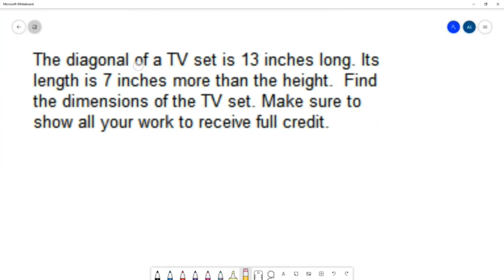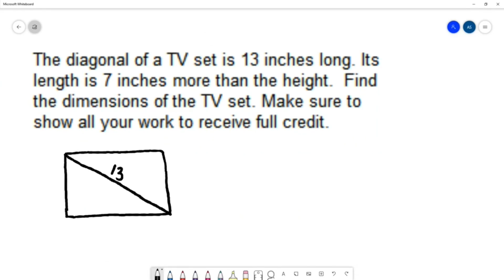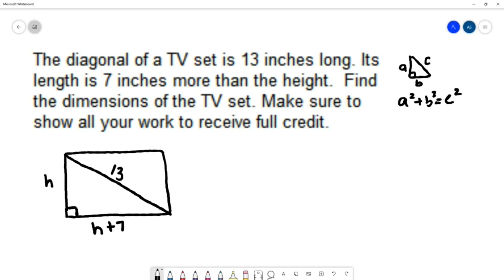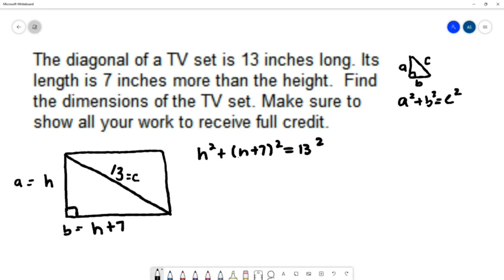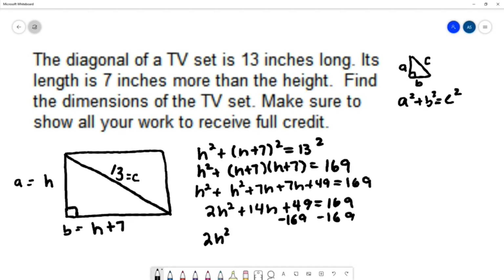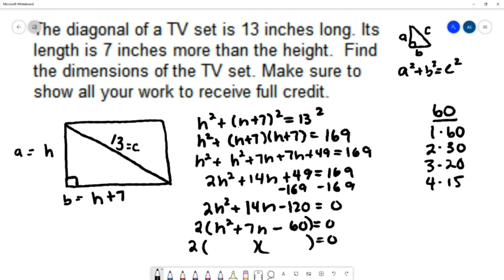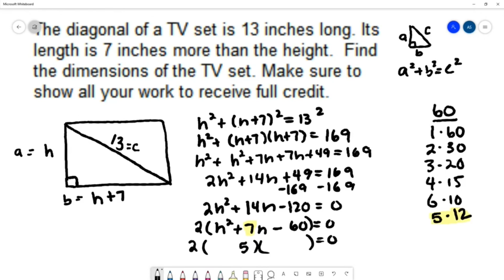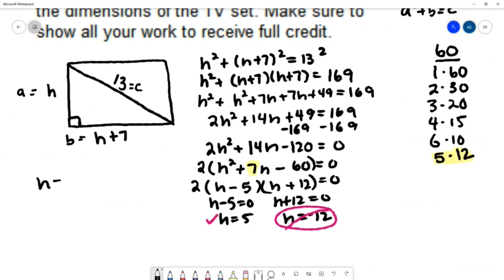Find the dimensions of the TV set using Pythagorean Theorem